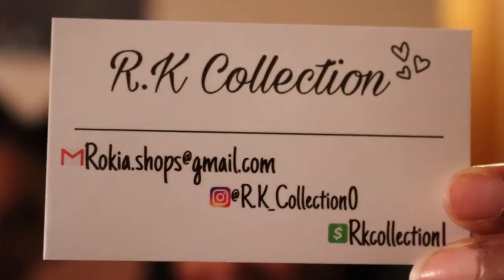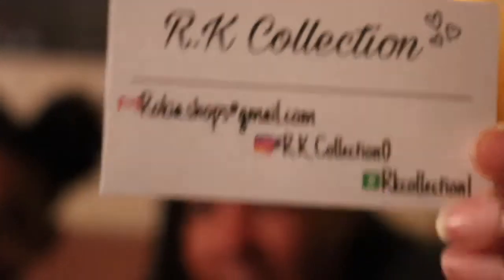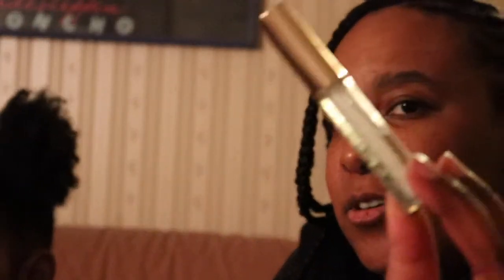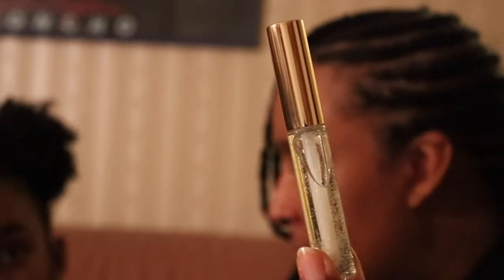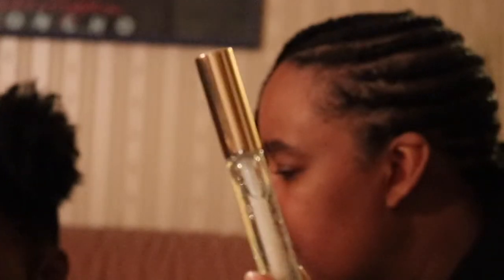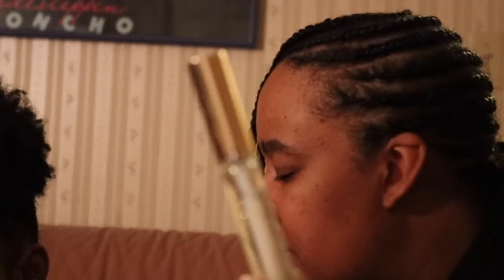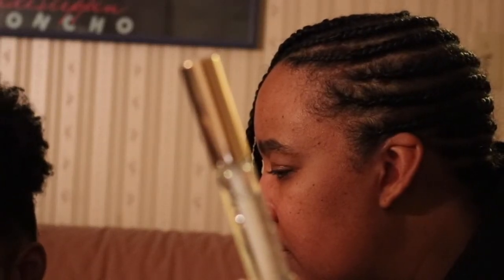Small Business Appreciation Promo: R.K Collection